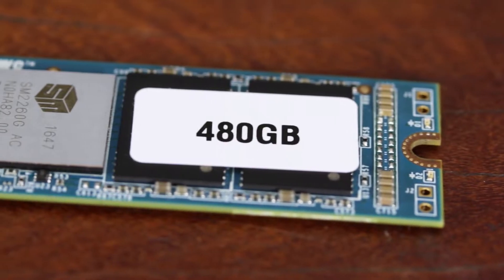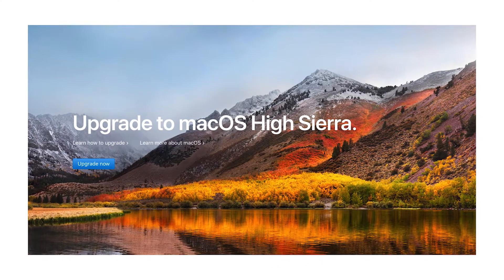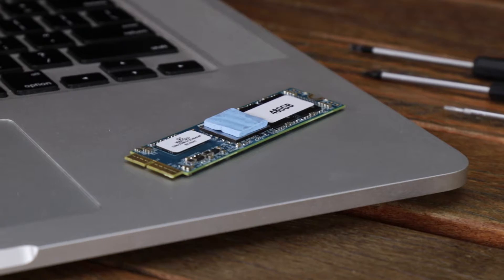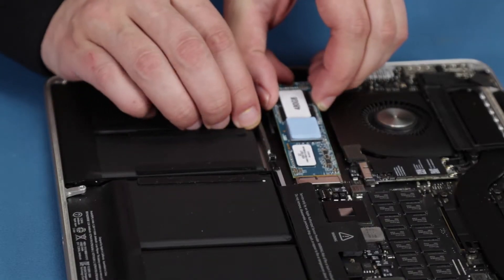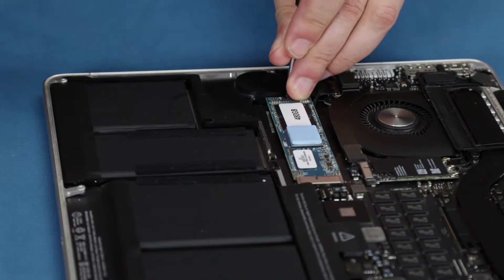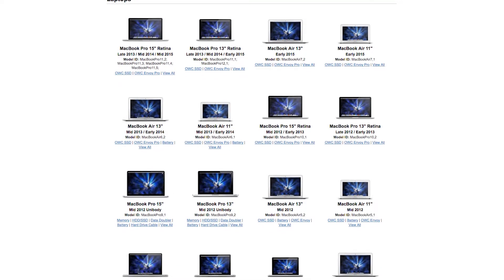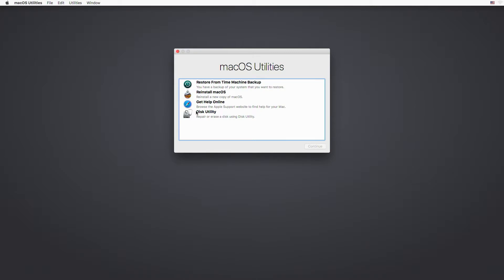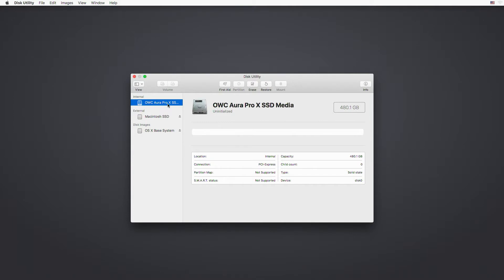Important Pre-Installation Note for the OWC Aura Pro X and Aura Pro X2 Solid State Drives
The Aura Pro X and Aura Pro X2 are high-performance NVME drives with a 512-byte block size.

Because of the upgraded block size, using an Aura Pro X or Aura Pro X2 requires you to: a.) Use macOS 10.13 High Sierra (or later) as the installed OS, and b.) make sure the computer you're installing your OS has the correct firmware update BEFORE installing the new drive.

Video Jump Points:
00:00 – Titles
00:05 – Introduction / Overview
00:20 – What you need to know about the Aura Pro X macOS requirements
00:37 – Update your OS on the stock drive FIRST while it’s still installed
01:00 – With the update complete, you can install the Aura Pro X in your machine
01:14 – What if an unformatted Aura Pro X doesn’t show up?
01:34 – What if you tried to update the Aura Pro X first without updating your macOS?
01:57 – Closing, Legal Stuff, and Copyright